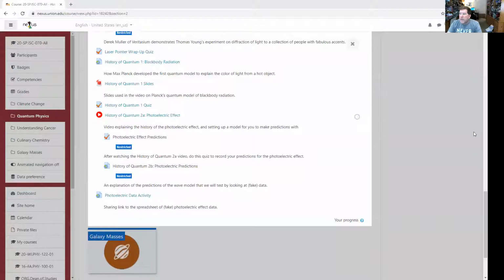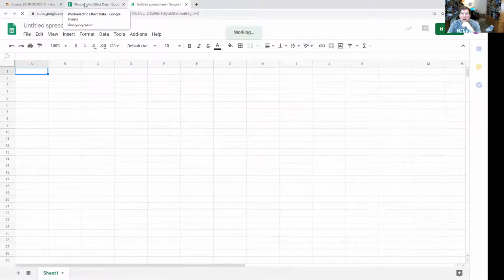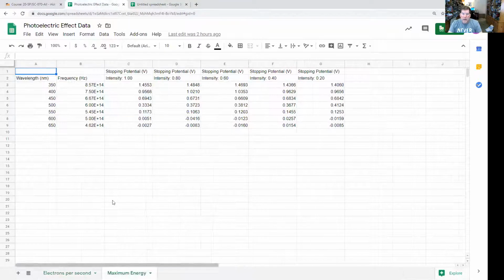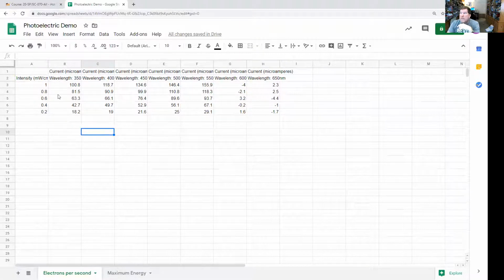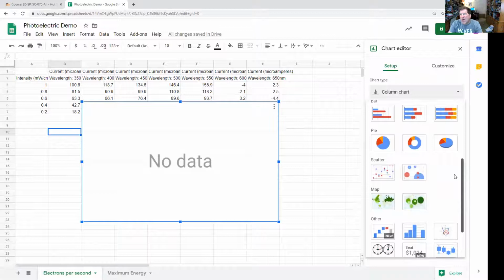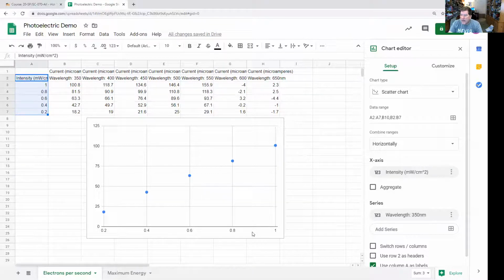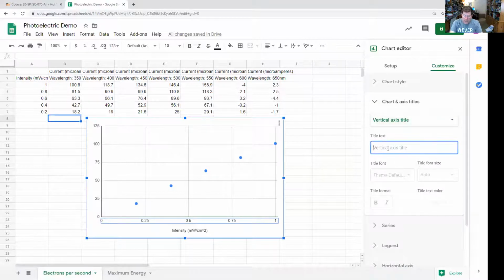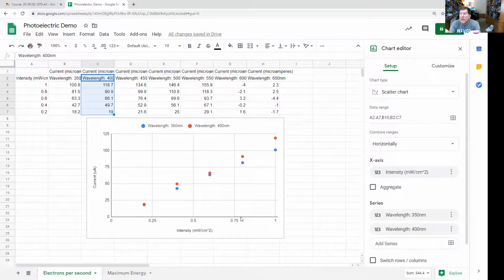ISC 070: Photoelectric analysis tutorial